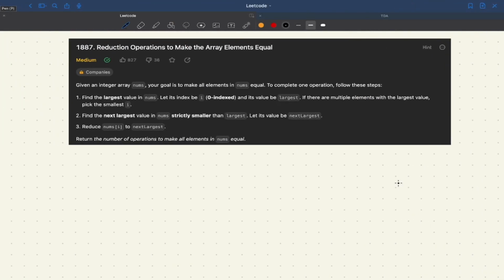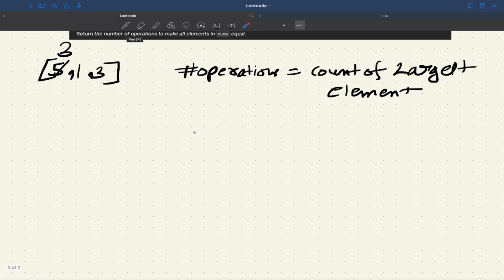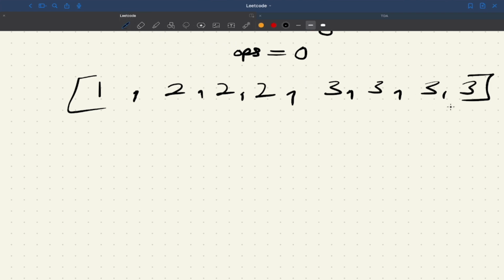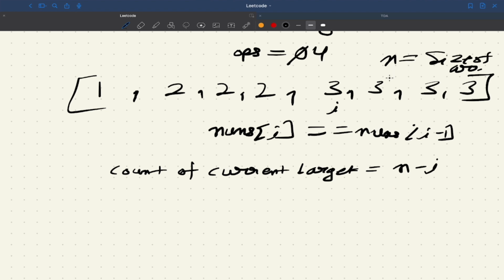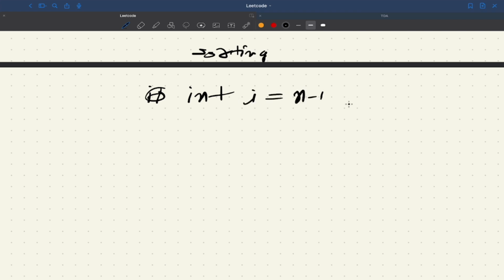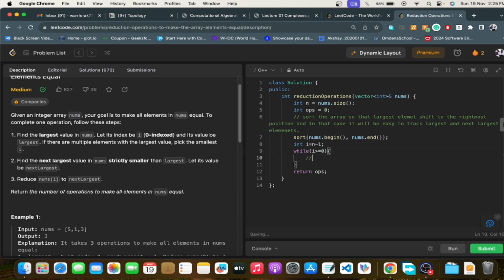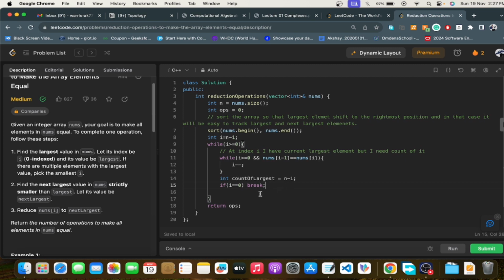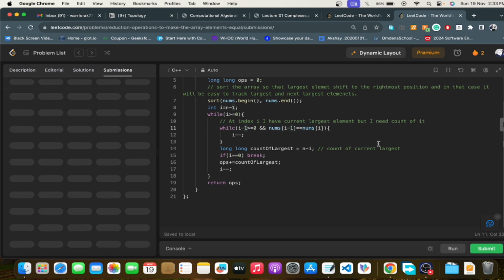1887. Reduction Operations to Make the Array Elements Equal | Leetcode